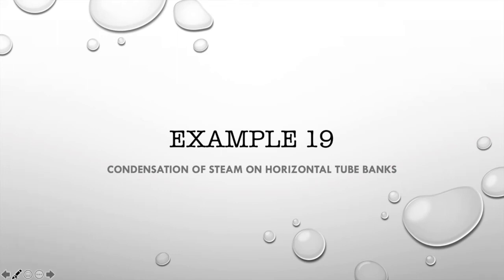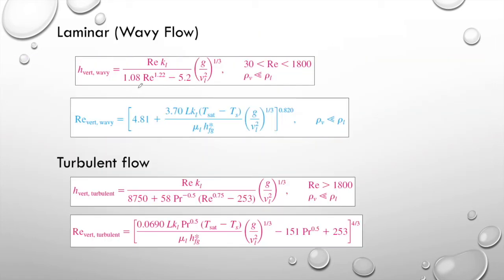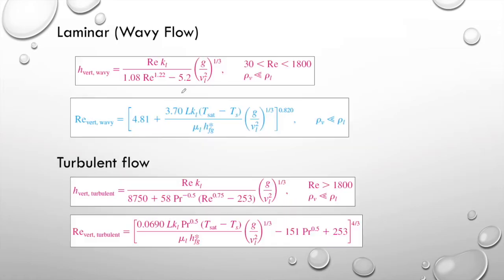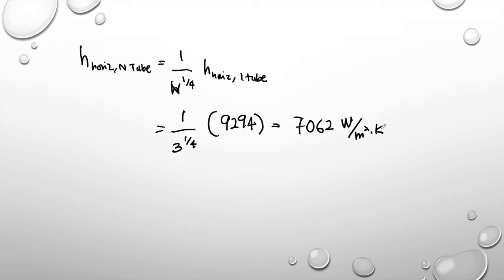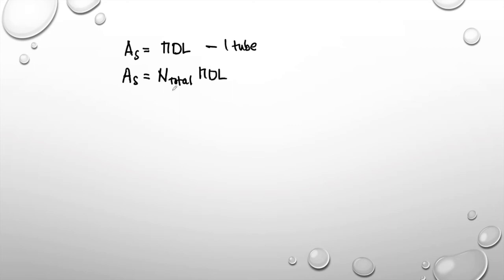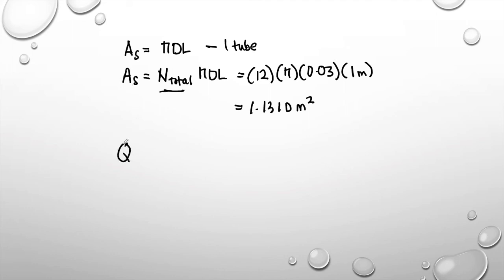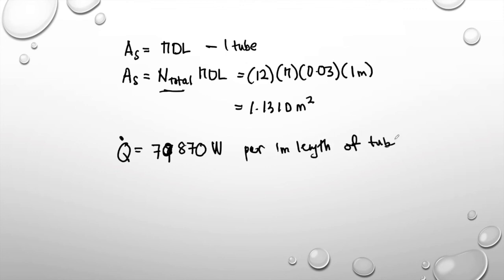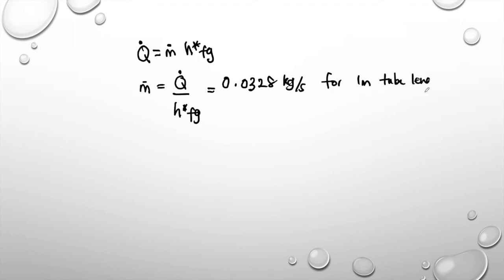Example 19 Condensation of Steam on Horizontal Tube Banks